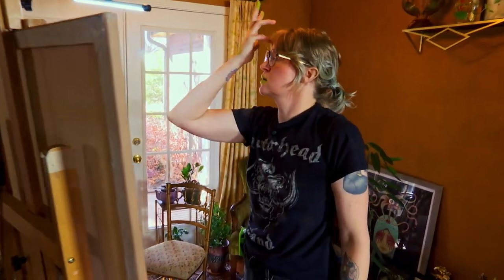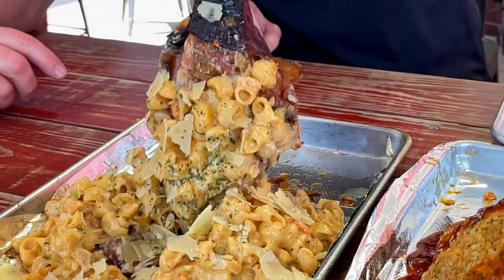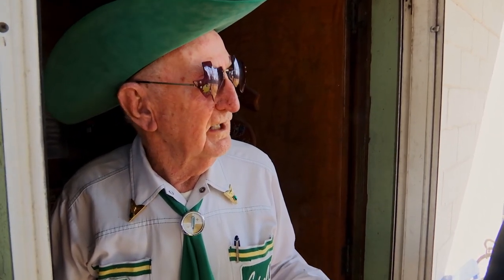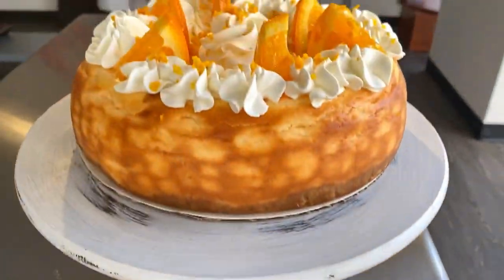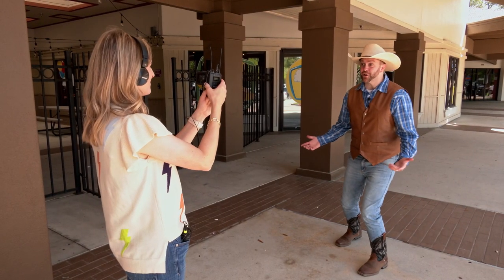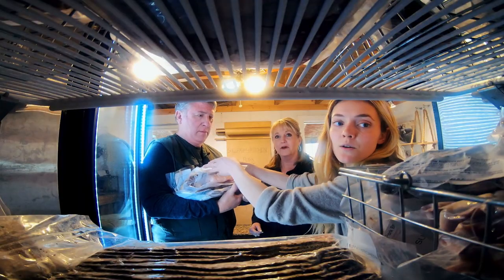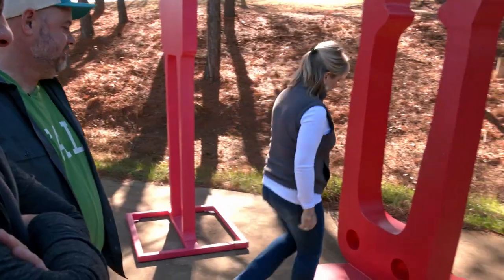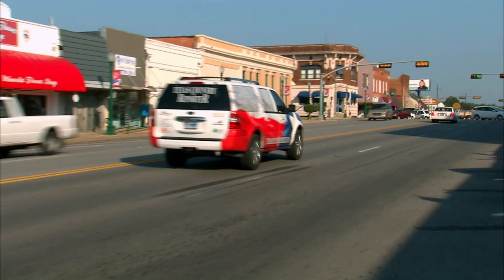Season 51 Official Trailer (Texas Country Reporter)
Hop in and travel with us for an all new season of TCR! From quirky artists to mom & pop hole-in-the-wall's, join us for a fresh batch of adventures.

The new season begins September 3rd!